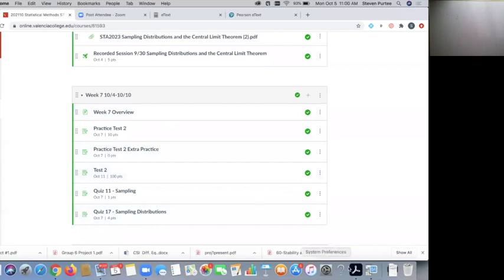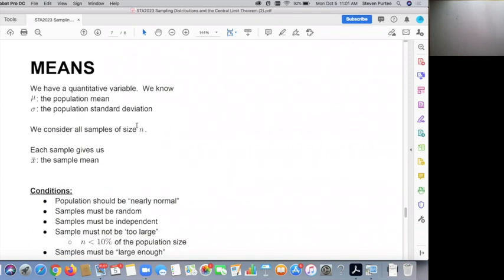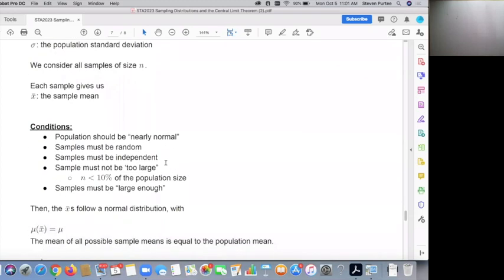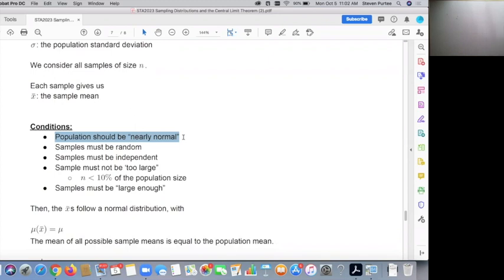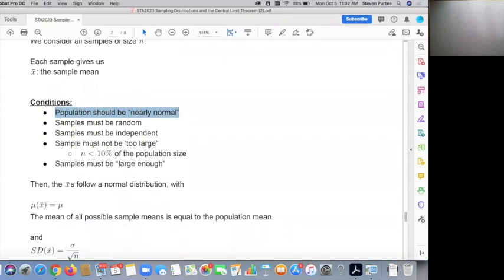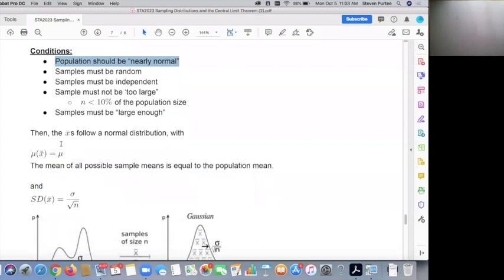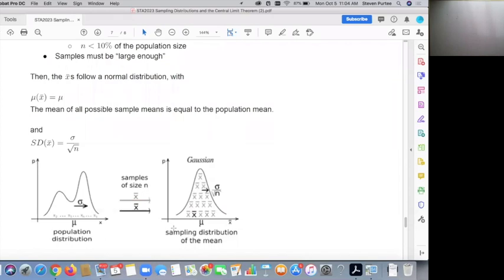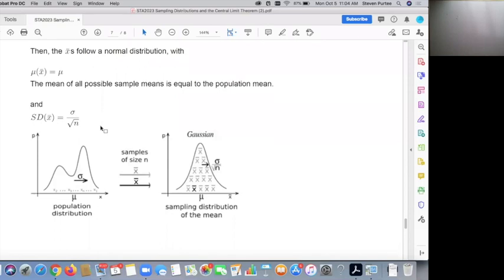Central Limit Theorem For Means